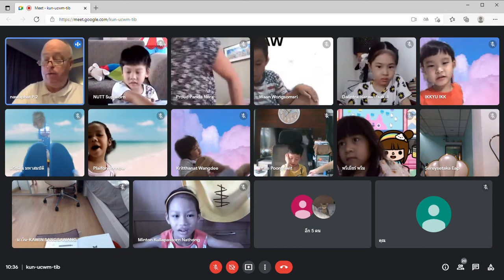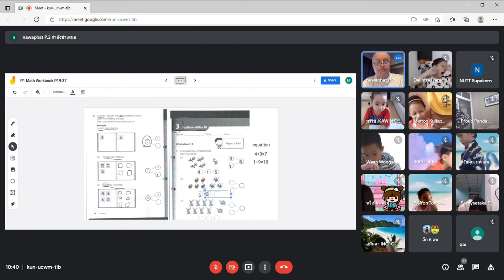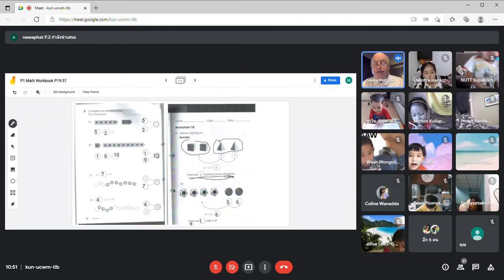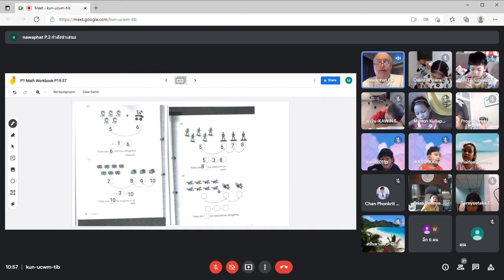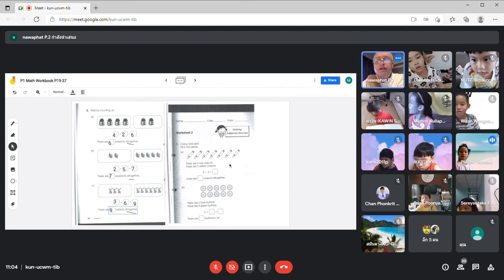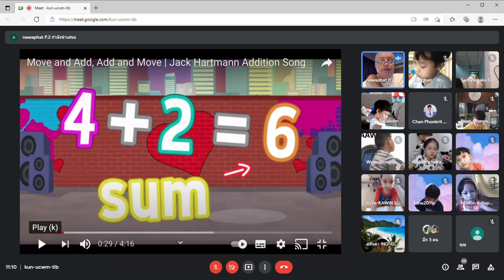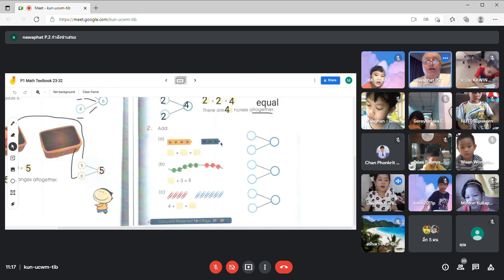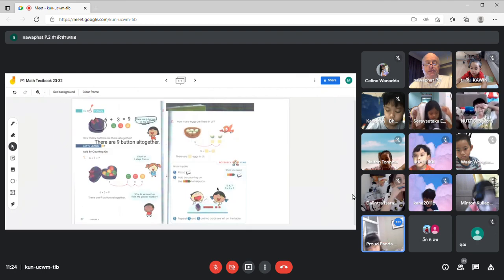Math P 1 29 ก ค 64